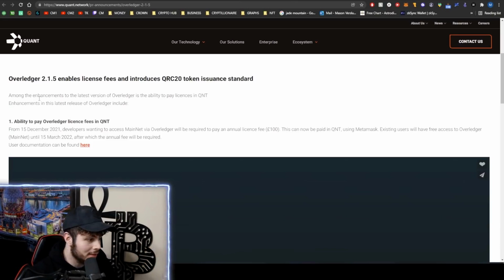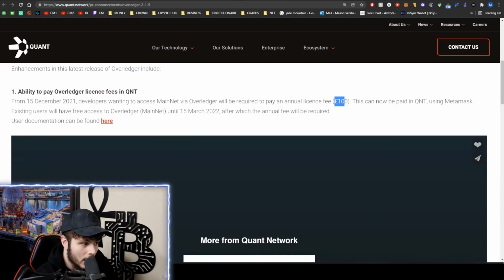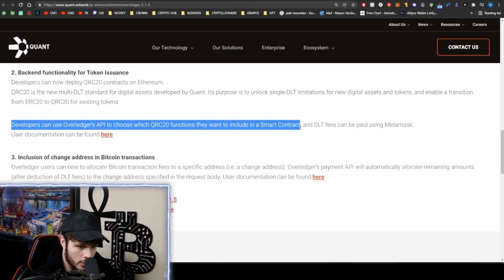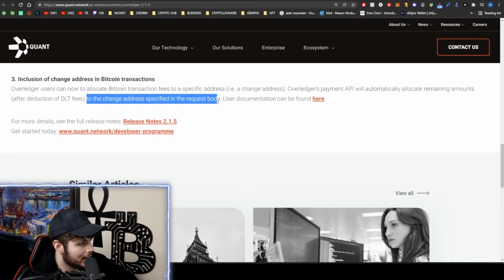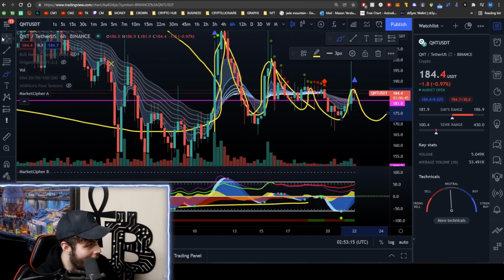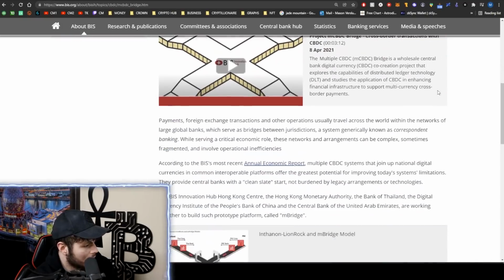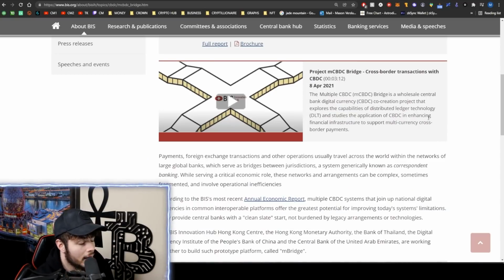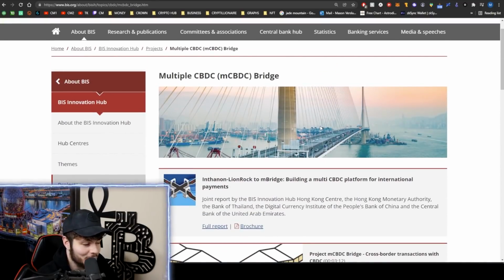⚔️ QUANT IS THE BEST END GAME COIN (QNT CHART + UPDATE) ⚔️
I, as the creator of "Crypto Mason," am not a licensed financial advisor, accountant, or lawyer, and any advice given on the channel should not be seen as professional advice. The statements and views expressed are solely opinions, derived from my personal experiences, and should not be interpreted as definitive or comprehensive advice on the subject matter.

Investment in cryptocurrencies, like any investment, involves substantial risk. Never invest more than you can afford to lose and always make informed decisions by conducting your own research. While I aim to present accurate and timely information, there can be no guarantee that such information is accurate as of the date it is received or that it will continue to be accurate in the future.

Please understand that I have experience with these companies, and I recommend them because they are useful and helpful, not because of the small commissions I might receive if you decide to sign up or purchase their product or service.

"Crypto Mason" does not make any guarantee or other promise as to any results that may be obtained from using this content. No one should make any investment decision without first consulting his or her own financial advisor and conducting his or her own research and due diligence.

By accessing this content, you agree to indemnify and hold harmless "Crypto Mason" and its agents with respect to any claims related to your actions based on the content provided.